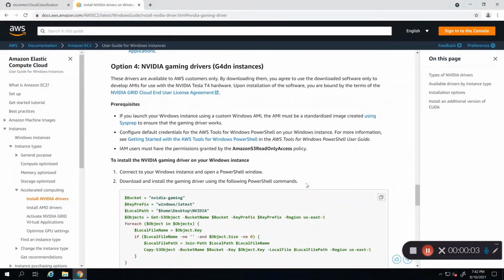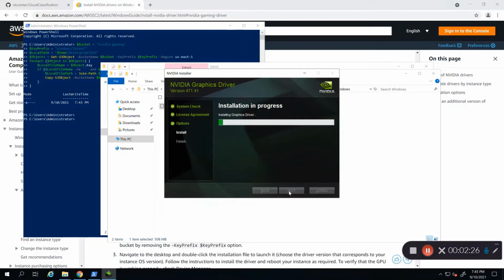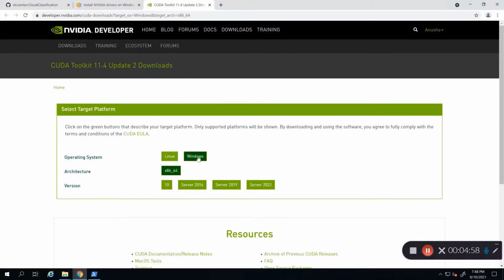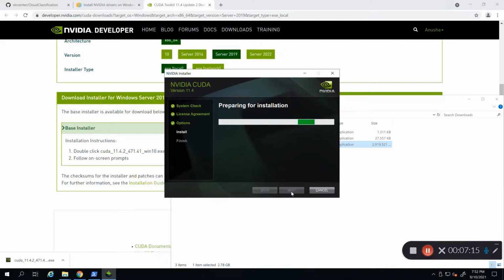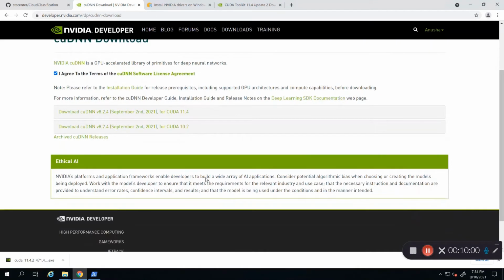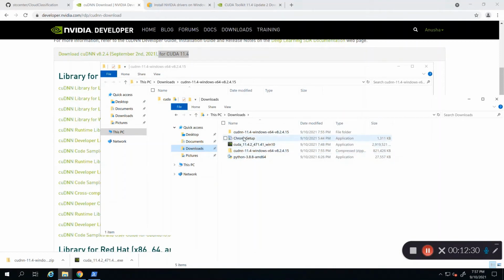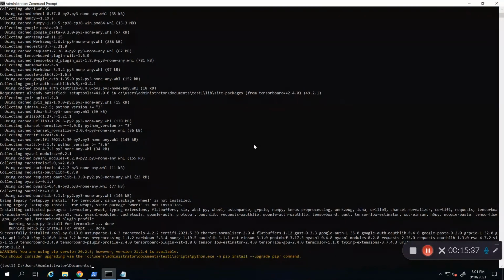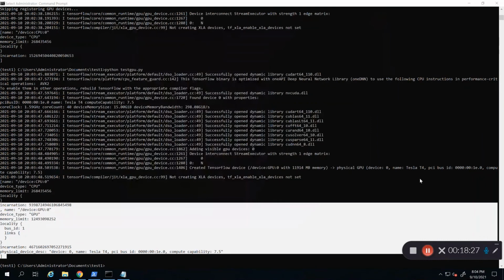Cloud Classification AWS GPU Setup and Installation Video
A guide on setting up a GPU using AWS, for the STC's Cloud Classification Project. The GitHub repository may be found below: